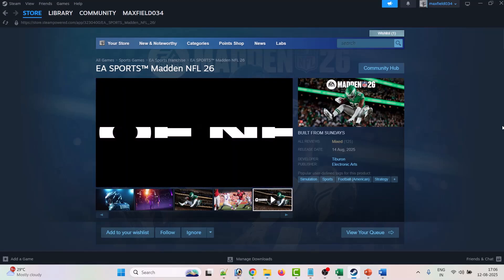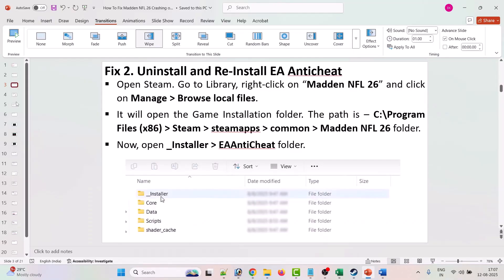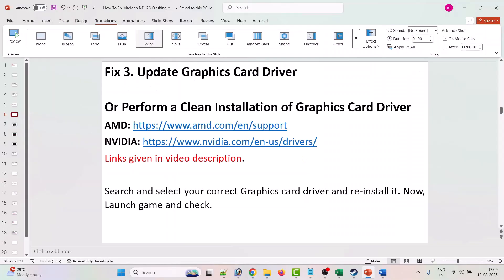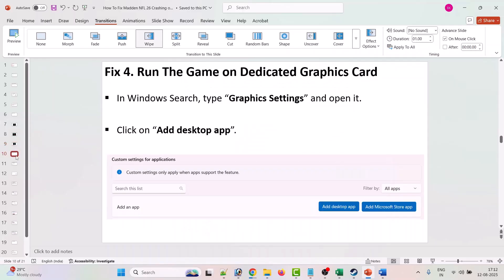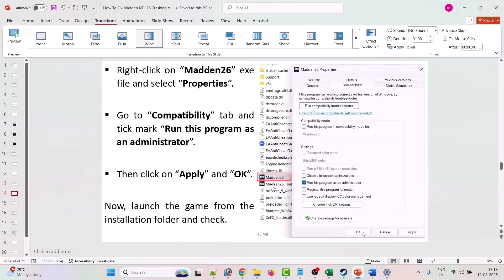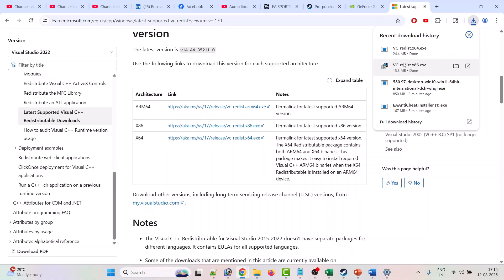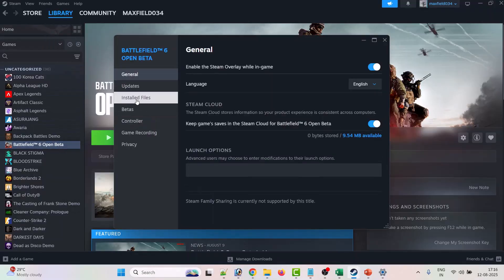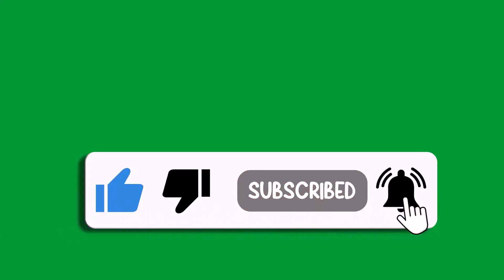Fix Madden NFL 26 Crashing/Not Launching/Not Loading/Freezing/Black Screen Issue On PC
In This Video Guide, You Will Learn How To Fix Madden NFL 26 Crashing or Crashes at Startup or Crashing to Desktop (CTD), Not Launching/Won't Launch, Stuck On Loading Screen/Not Loading, Freezing or Black Screen Issue On PC. Fix Madden NFL 26 Beta Not Launching/Crashing/Freezing/Not Loading/Black Screen On PC.

I Hope any one of the fixes mentioned in the video would help you to solve Madden NFL 26 Crashing/Not Launching/Not Loading/Freezing/Black Screen Issue On Steam PC.